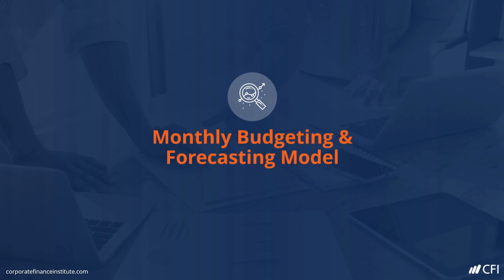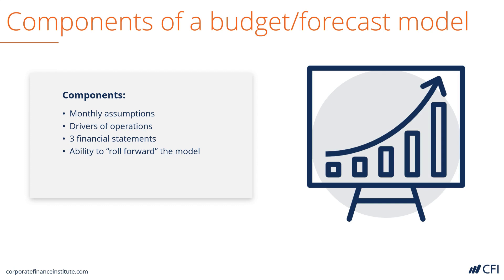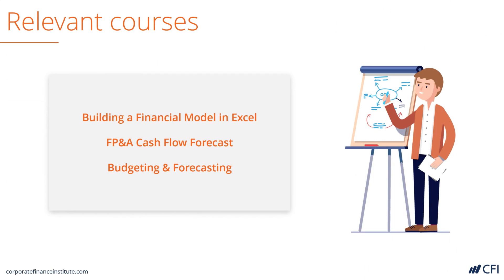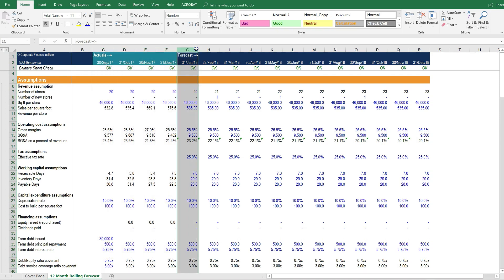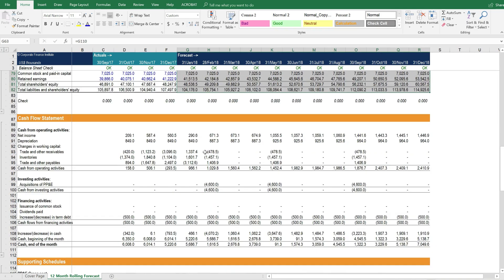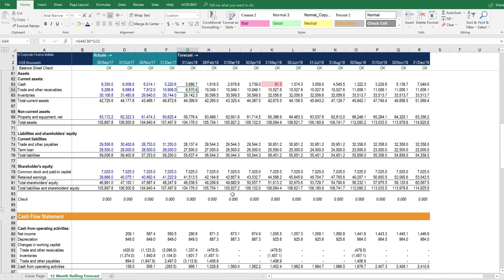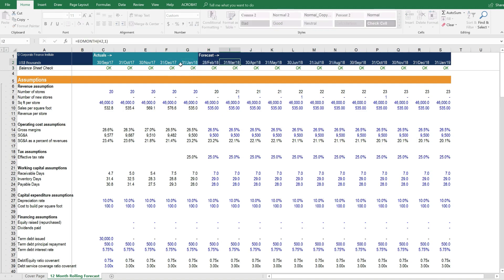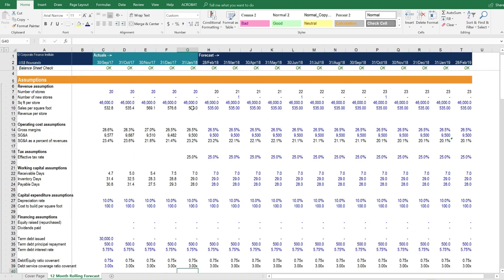How To Build Monthly Budgeting & Forecasting Model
Learn how to build a monthly budgeting and forecasting model from scratch, including dynamically linked financial statements, rolling forecasts, and charts for visualization. The budgeting and forecasting model is generally used for internal corporate planning, measuring results and performance, and strategic planning. This tutorial will guide you through the following key components:

- Monthly Assumptions: Focused on detailed monthly drivers rather than annual aggregates.
- 3 Financial Statements: Income statement, balance sheet, and cash flow statement, all dynamically linked.
- Rolling Forecasts: Easily update your model with actual results to maintain a forward-looking financial view.
- Purpose of Budgeting Models: Used for internal planning, measuring performance, and strategic decision-making.
- Key Features: Debt covenants, leverage ratios, supporting schedules, and visual summaries with charts and graphs.

This comprehensive guide is tailored for retail businesses but can be adapted to other industries. Follow along and master financial planning with step-by-step guidance from CFI courses!

Chapters:
00:00 - Budget/Forecast Model Components
00:59 - Budget/Forecast Model Purpose
01:34 - 12-Month Rolling Forecast Model
02:25 - Updating Assumptions & Drivers
03:29 - Guide to Rolling Forward the Model